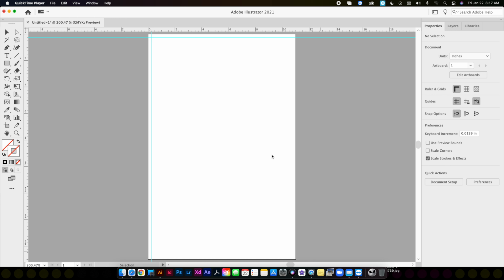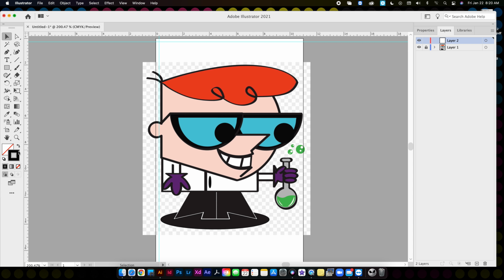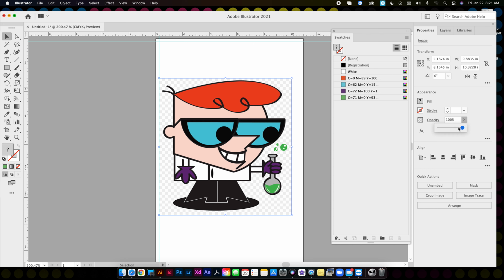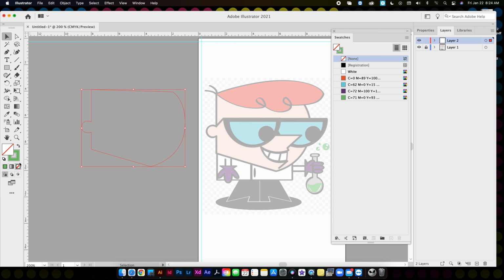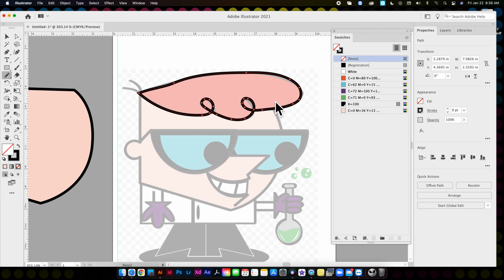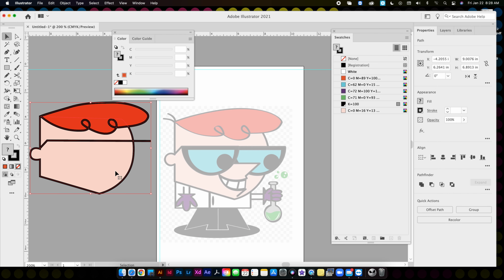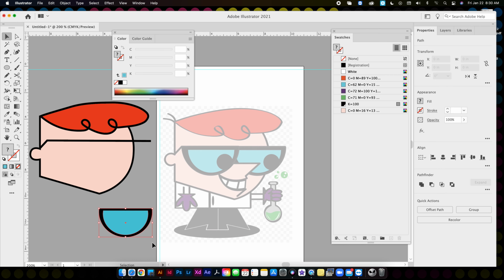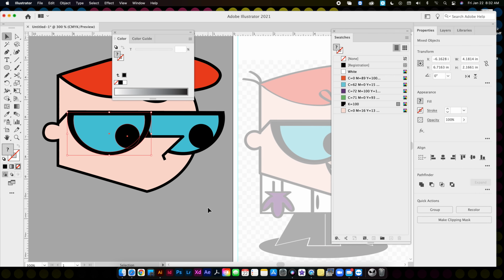Basics of drawing in Illustrator